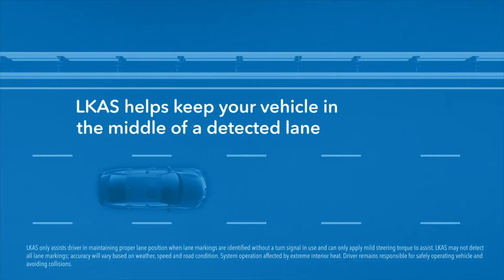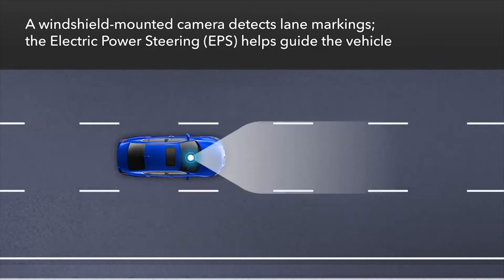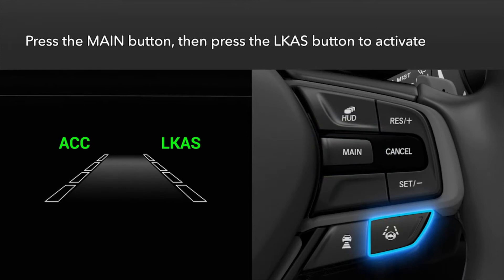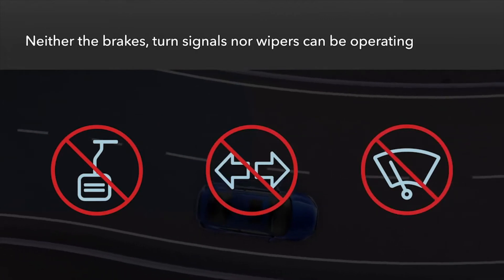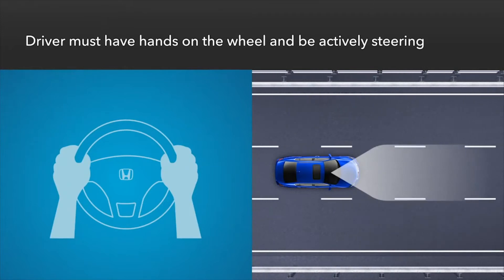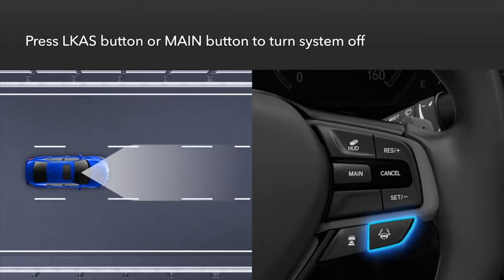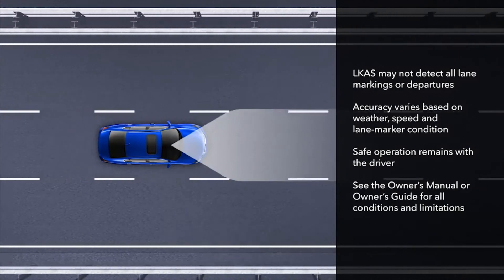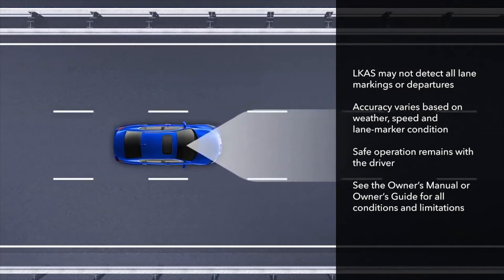How to Use the Lane Keeping Assist System (LKAS)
Visit ParagonHonda.com for more information.